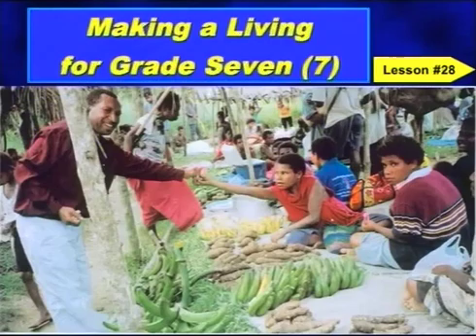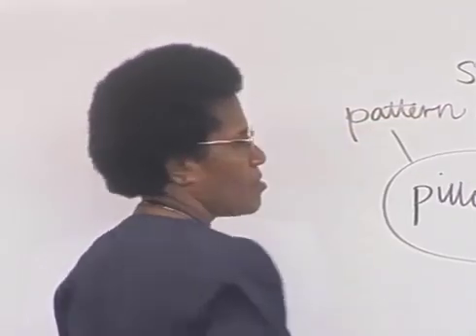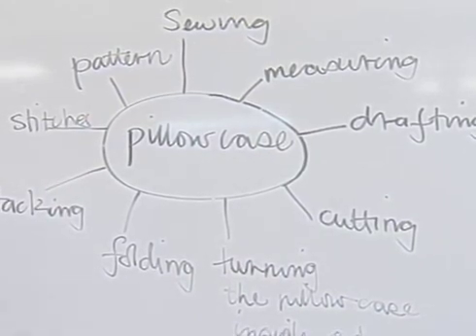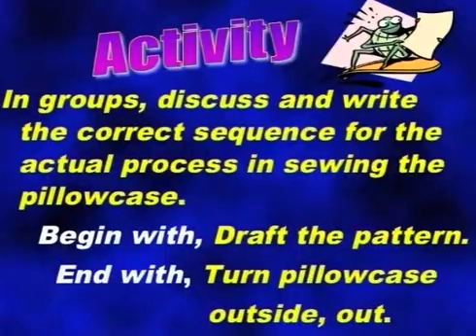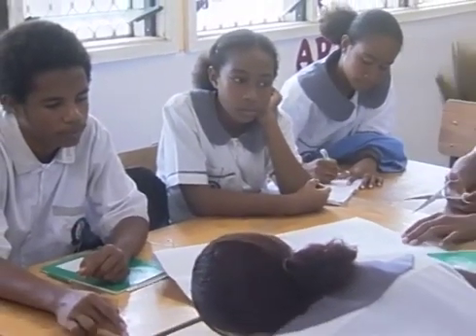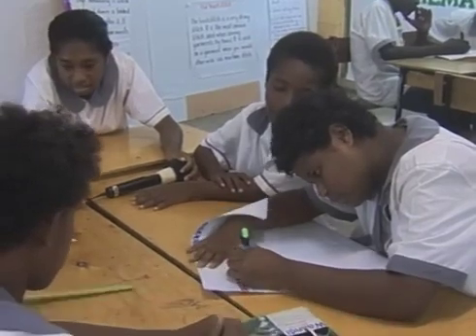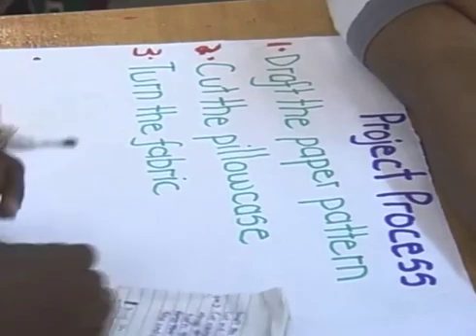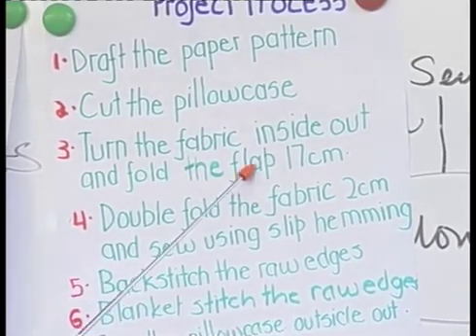Grade 7 Making A Living Lesson 28